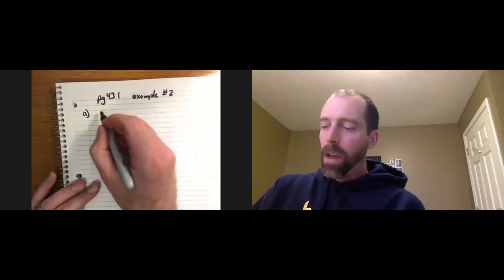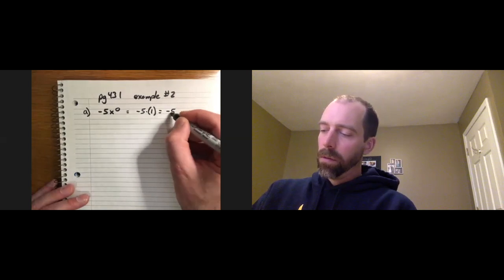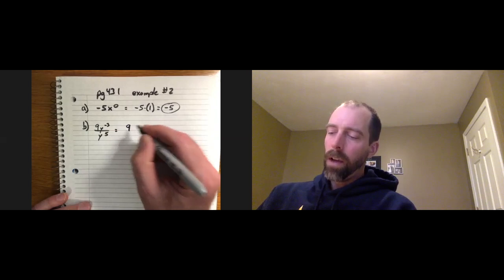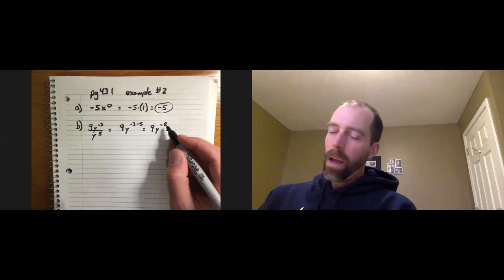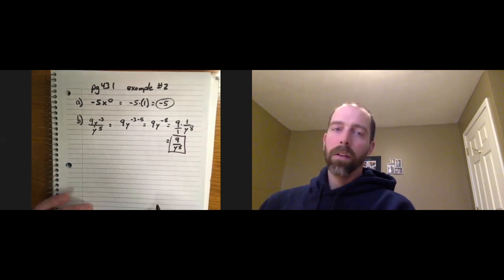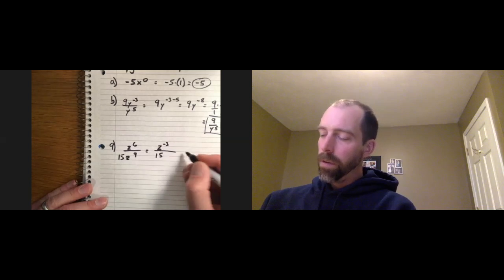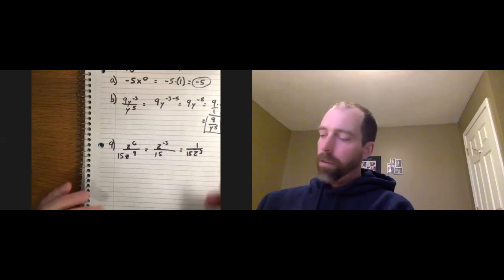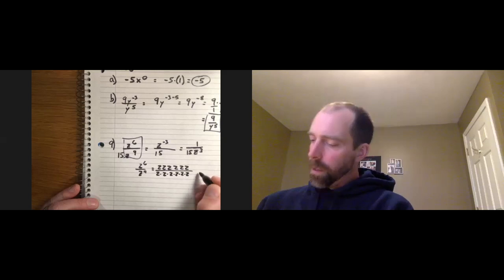Big Ideas 10.4 Example 2 (a-b)